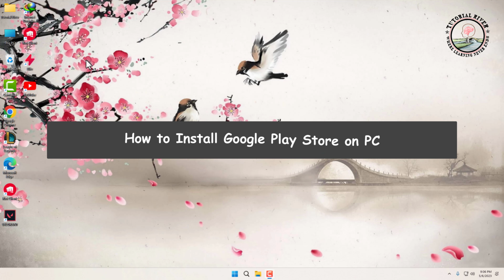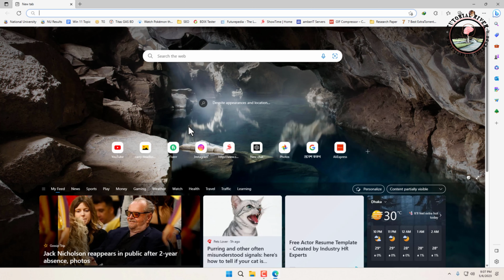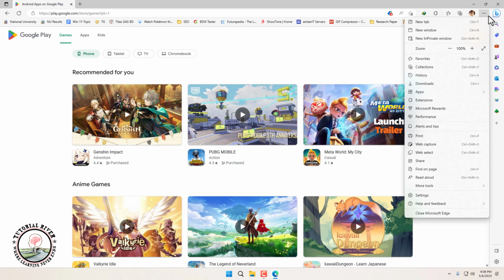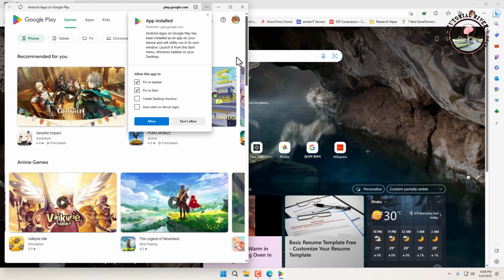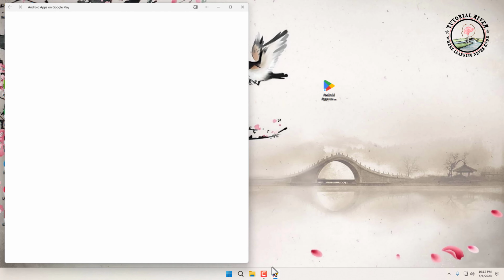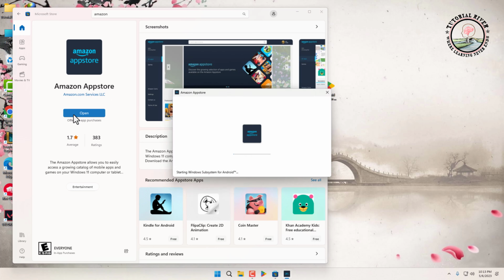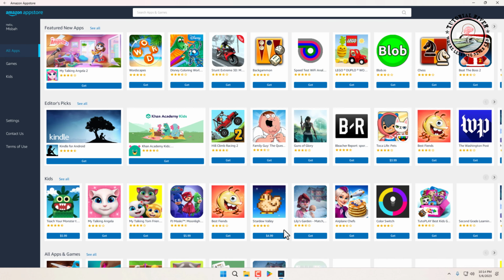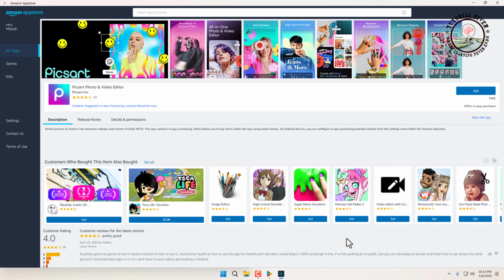How to Install Google Play Store on PC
Google Play Store is the official online store designed for Android devices. Via it, you can download various forms of media including apps, games, books, movies, TV, etc. on your Android phones or tablets.